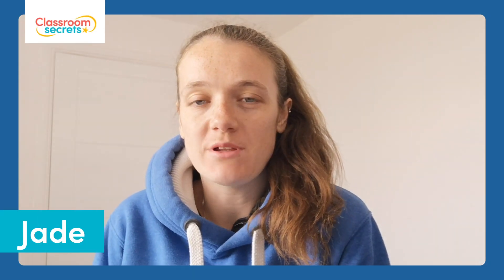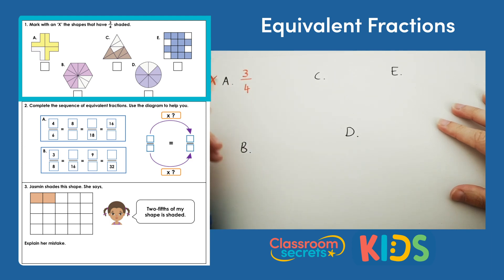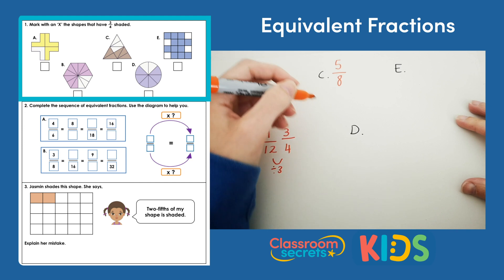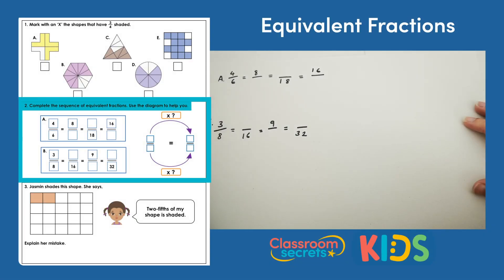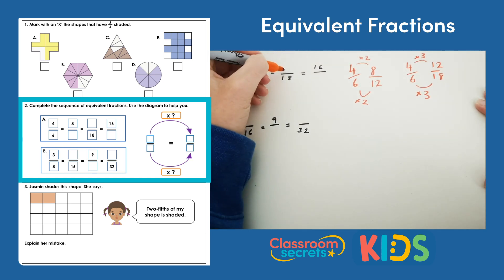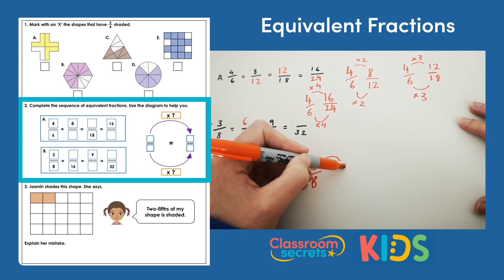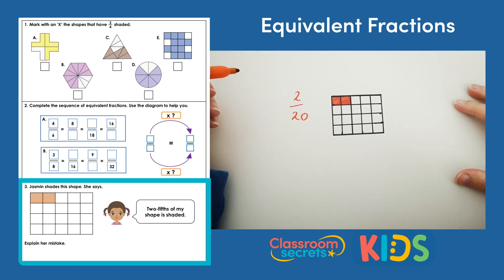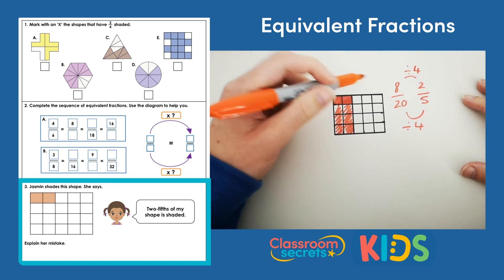Year 5 Equivalent Fractions Answer Video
Join Jade in this Equivalent Fractions Answer Video as she explains how to work out the answers to the different questions.